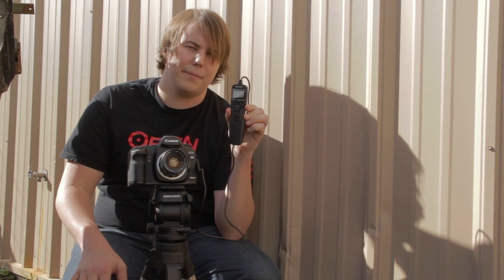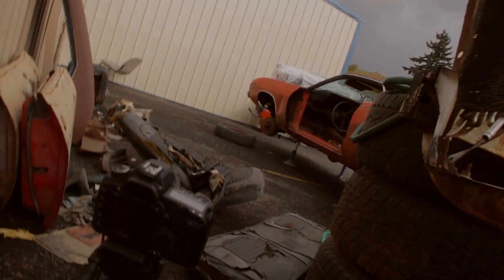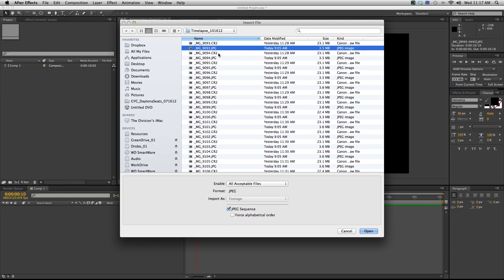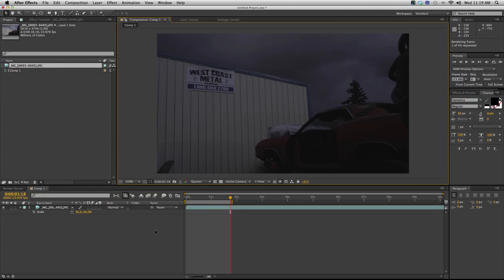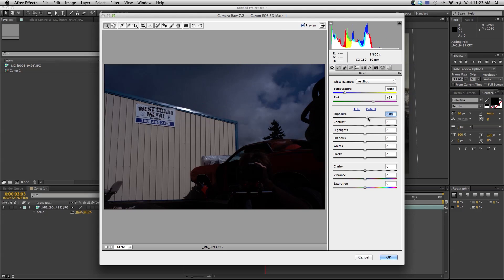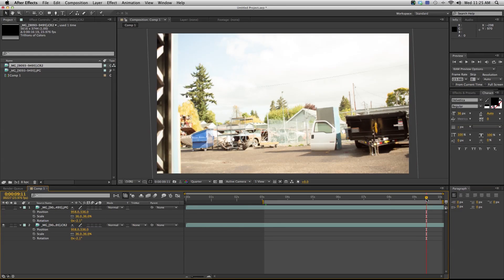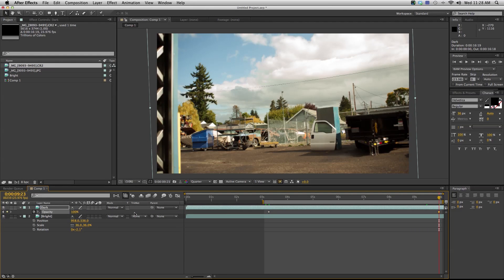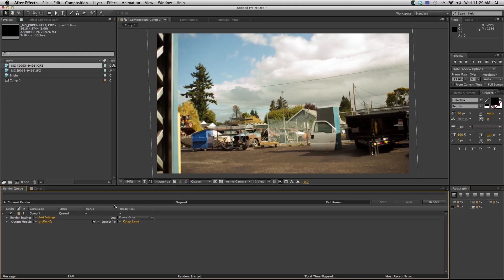How to make a killer timelapse with a DSLR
Casey shows us how to create timelapse videos using your DSLR and Adobe After Effects.
In this video we use a Canon 5D Mk II